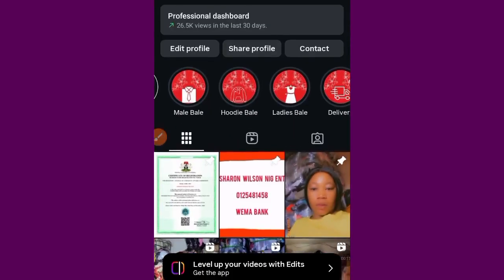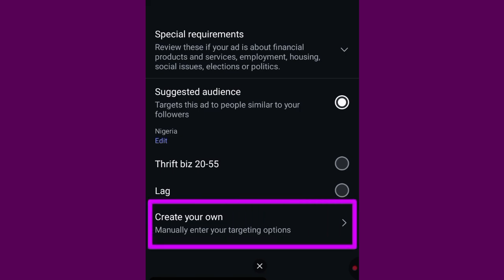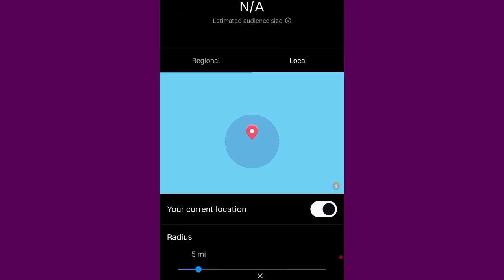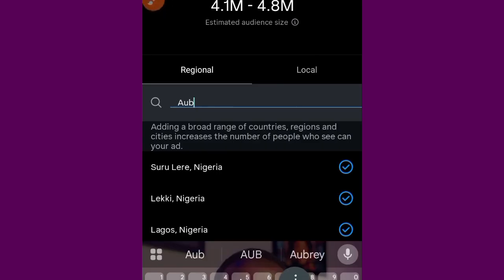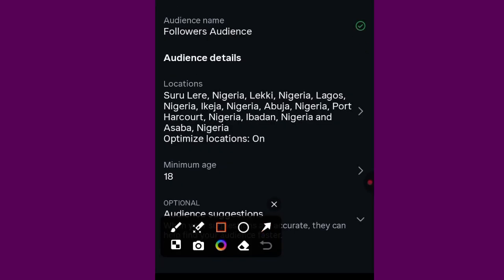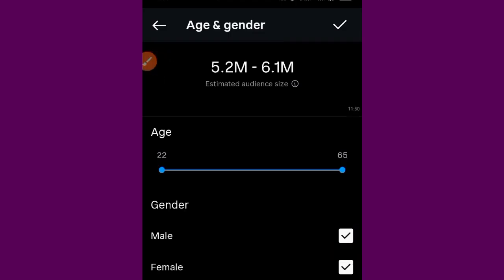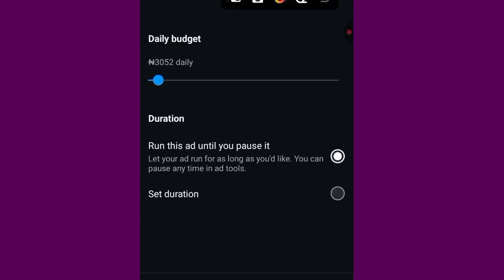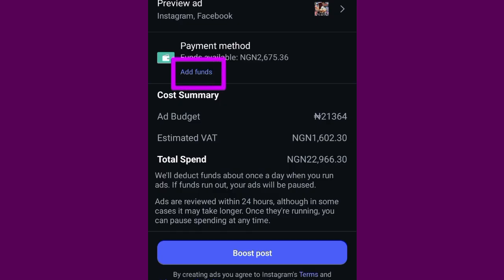How to Gain Instagram Followers with Ads (Step by Step 2025)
How to Gain Instagram Followers with Ads 2025
Want to grow your Instagram followers FAST in 2025? In this step-by-step tutorial, I’ll show you exactly how to run Instagram ads the right way to gain real, targeted followers. Whether you’re a beginner or already boosting posts, this guide will walk you through everything you need — from setting up your ad campaign to scaling it for maximum results.

✅ What you’ll learn in this video:
- How Instagram ads work for follower growth
- Best campaign objective to choose in 2025
- How to target the right audience that will actually follow you
- Step-by-step setup inside Meta Ads Manager
- Budget tips to save money and still get results
- Proven strategies to gain Instagram followers with ads

📈 By the end of this video, you’ll know how to grow your Instagram account with paid ads, get real followers (not bots), and build a strong brand presence on Instagram in 2025.

🔥 Don’t just post and hope — learn how to run ads strategically and watch your followers grow daily.

If you’ve been wondering how to gain Instagram followers with ads in 2025, this video is the perfect step-by-step guide for you. Instagram ads are one of the most powerful tools for Instagram growth in 2025, and I’ll walk you through how to use Meta Ads Manager to set up campaigns the right way. From choosing the best Instagram campaign objective to targeting the right audience, you’ll learn everything you need to know to grow Instagram fast and get real followers, not bots. This Instagram ads tutorial is beginner-friendly and shows you exactly how to grow your Instagram account with paid ads, promotions, and proven Instagram growth strategies.

Whether you’re just starting with Instagram marketing or looking for advanced Instagram growth strategies in 2025, this video will give you practical tips on how to run Instagram ads step by step. You’ll discover how to get more Instagram followers using paid ads, how to optimize your Instagram promotion budget, and how to scale your Instagram advertising campaigns for long-term success. By following these Instagram growth strategies, you’ll be able to increase engagement, boost visibility, and position yourself ahead of the competition on Instagram this year.